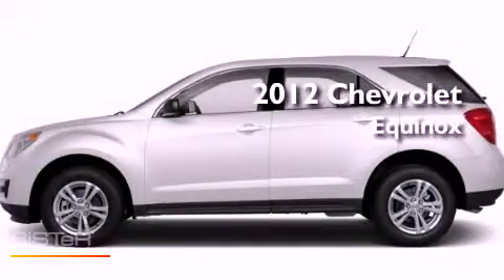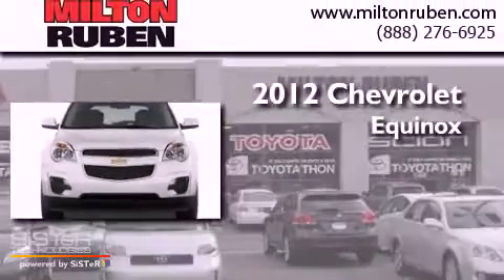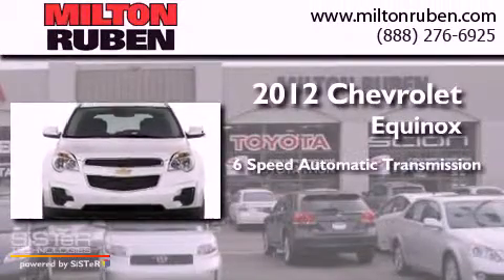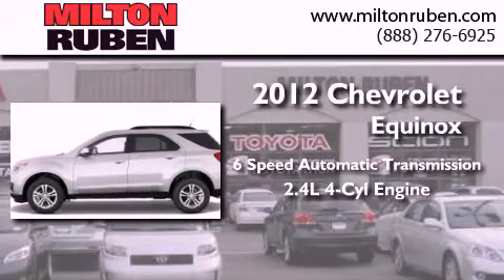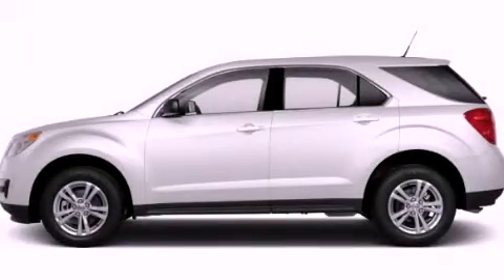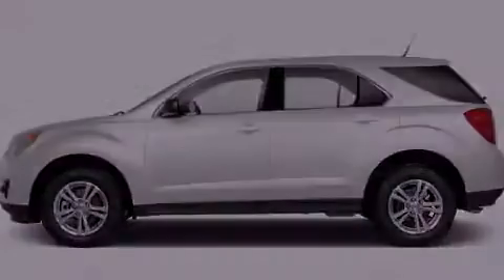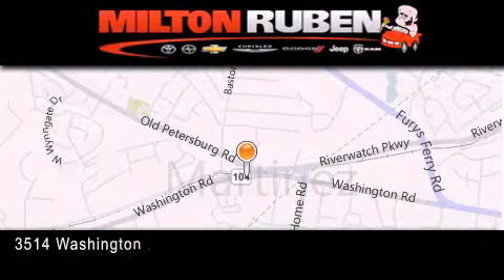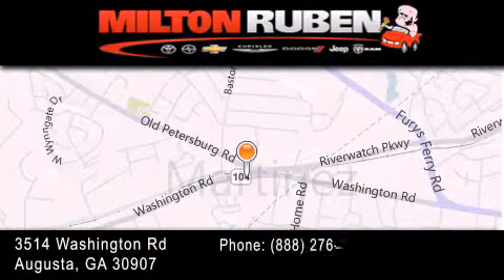2012 Chevrolet Equinox Thomson GA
Year : 2012
 Make : Chevrolet
 Model : Equinox
 Engine : 2.4L DOHC 4-CYLINDER SIDI
 Trans . : Automatic
 Exterior : Summit White
 Miles : 2
 Interior : Jet Black
 Stock : C1586

 2012 Chevrolet Equinox Augusta GA